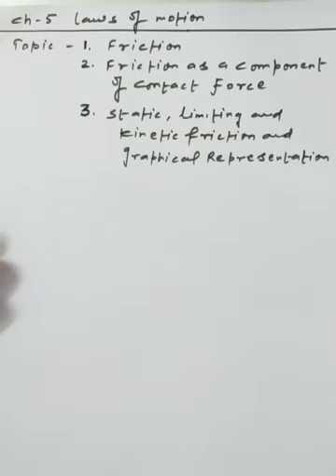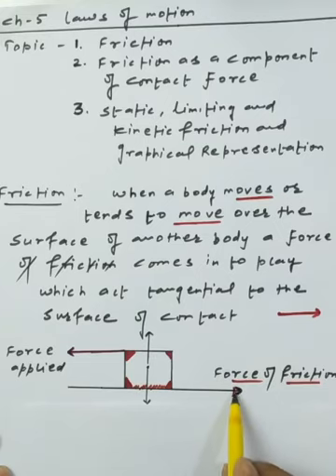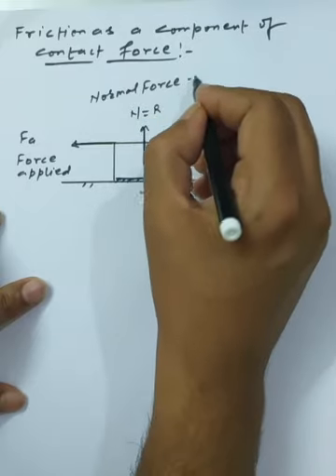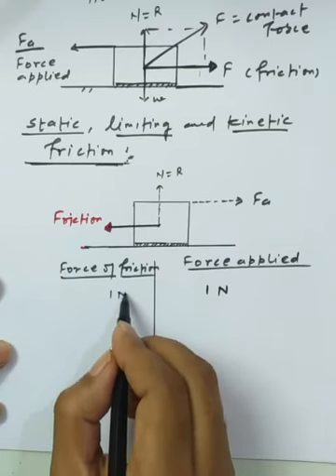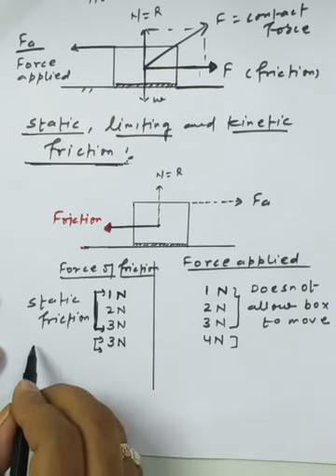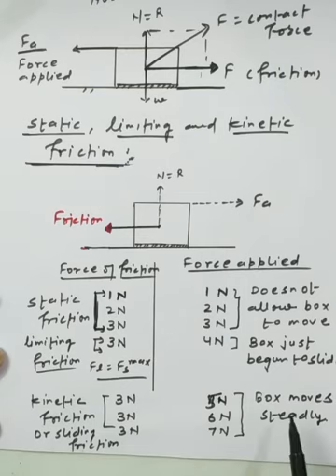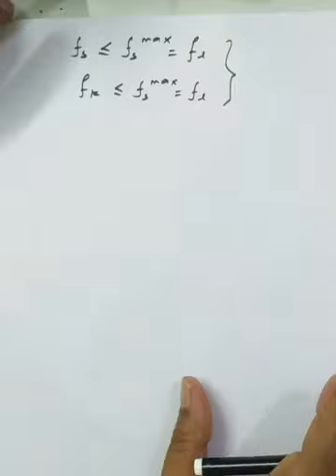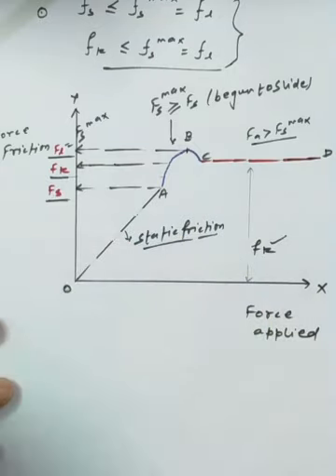Ch 5 Friction and types of friction